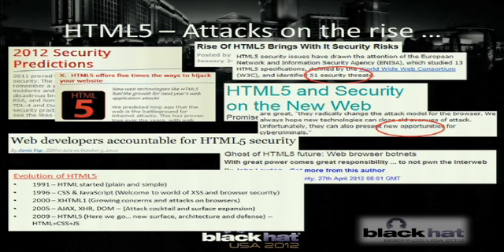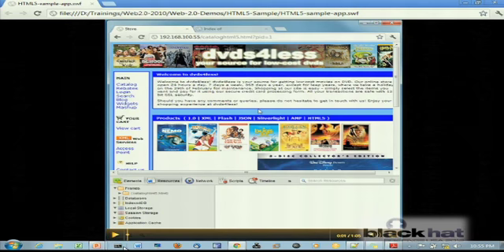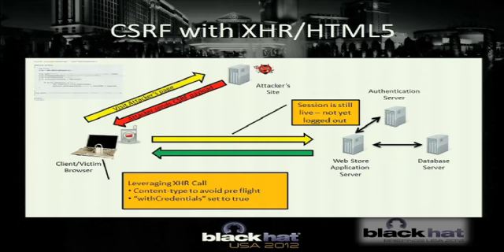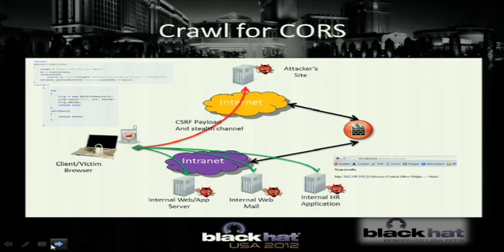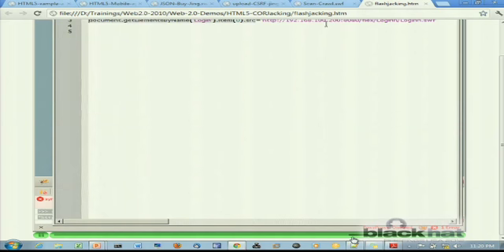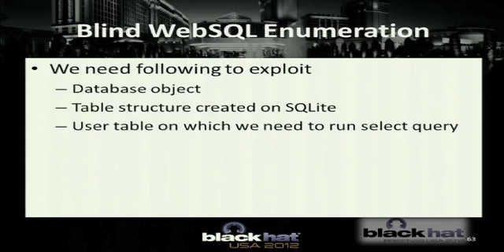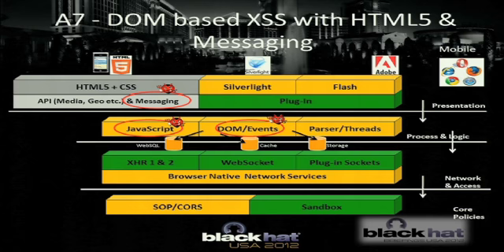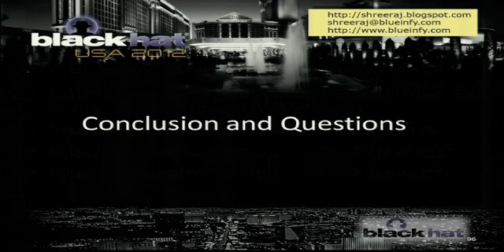Black Hat USA 2012 - HTML5 Top 10 Threats: Stealth Attacks & Silent Exploits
By: Shreeraj Shah

HTML5 is an emerging stack for next generation applications. HTML5 is enhancing browser capabilities and able to execute Rich Internet Applications in the context of modern browser architecture. Interestingly HTML5 can run on mobile devices as well and it makes even more complicated. HTML5 is not a single technology stack but combination of various components like XMLHttpRequest (XHR), Document Object model (DOM), Cross Origin Resource Sharing (CORS) and enhanced HTML/Browser rendering. It brings several new technologies to the browser which were not seen before like localstorage, webSQL, websocket, webworkers, enhanced XHR, DOM based XPATH to name a few. It has enhanced attack surface and point of exploitations for attacker and malicious agents. By leveraging these vectors one can craft stealth attacks and silent exploits, it is hard to detect and easy to compromise. In this paper and talk we are going to walk through these new architectures, attack surface and possible threats. Here is the top 10 threats which we are going to cover in detail with real life examples and demos.  A1 - CORS Attacks & CSRF.  A2 - ClickJacking, CORJacking and UI exploits.  A3 - XSS with HTML5 tags, attributes and events.  A4 - Web Storage and DOM information extraction.  A5 - SQLi & Blind Enumeration.  A6 - Web Messaging and Web Workers injections.  A7 - DOM based XSS with HTML5 & Messaging.  A8 - Third party/Offline HTML Widgets and Gadgets.  A9 - Web Sockets and Attacks.  A10 - Protocol/Schema/APIs attacks with HTML5.  Above attack vectors and understanding will give more idea about HTML5 security concerns and required defense. It is imperative to focus on these new attack vectors and start addressing in today's environment before attackers start leveraging these features to their advantage. We are going to see new tricks for HTML5 vulnerabilities scanning and tools.